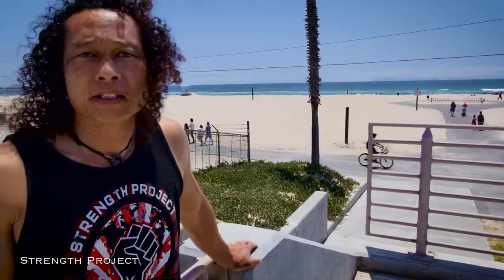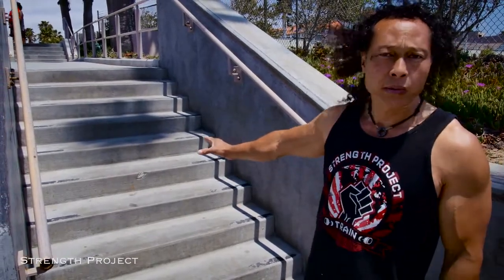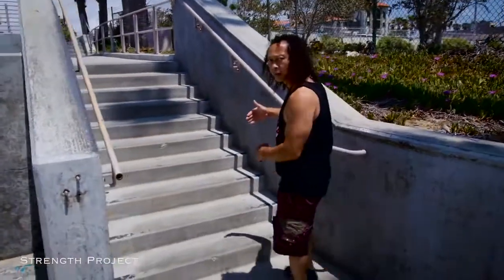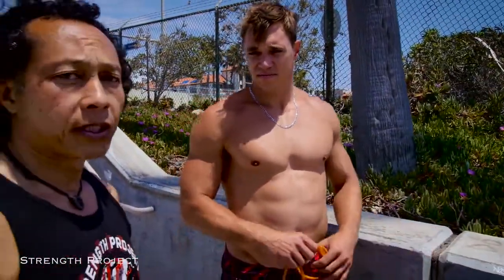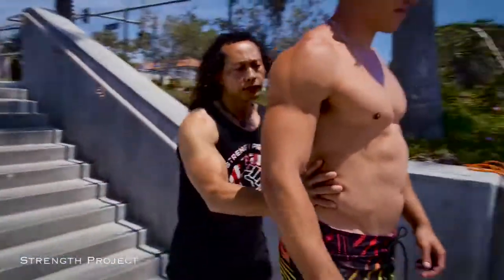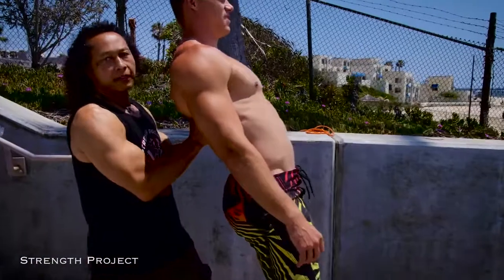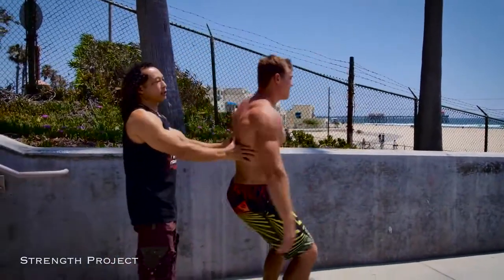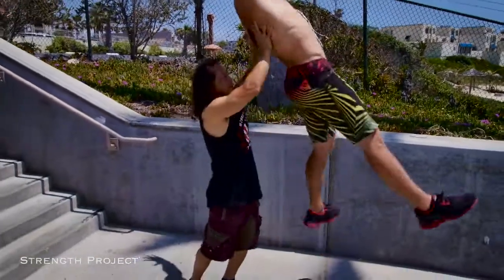Learn How to Do a Back Flip Fast with a Spotter l Sam Tribble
Sam Tribble demonstrates some secret exercises and techniques in order to learn the backflip with a spotter. Part 1 of 2 Videos

Workout Music Produced by me Psycho Dru and the Iron Villain for CT Fletcher and Working out

Back Flip